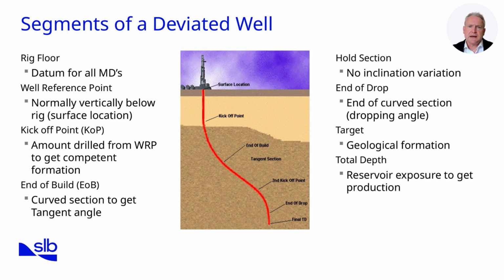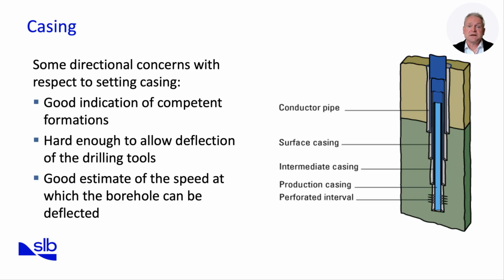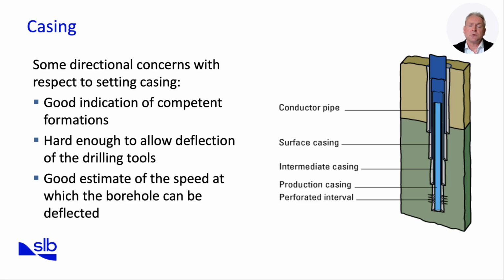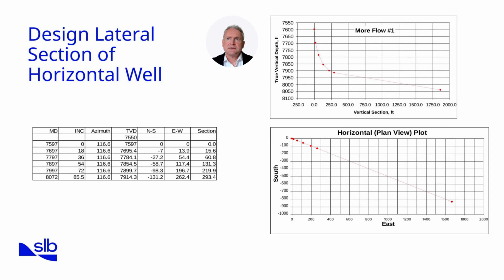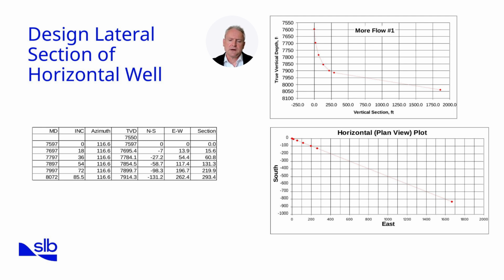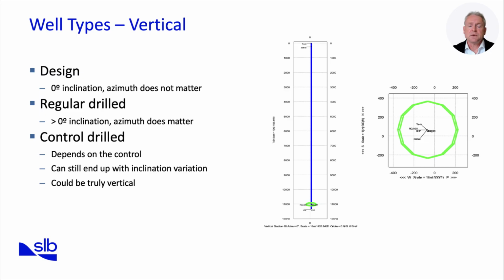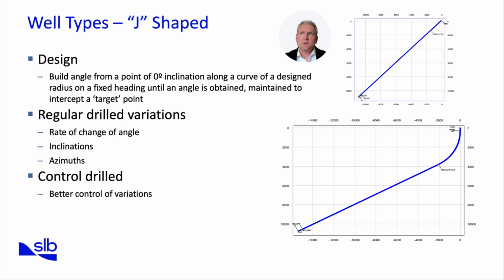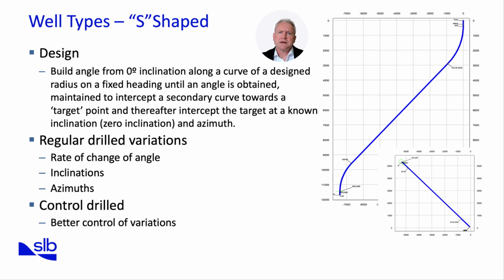12 1 Directional Well Path Design OL NF pptx v3